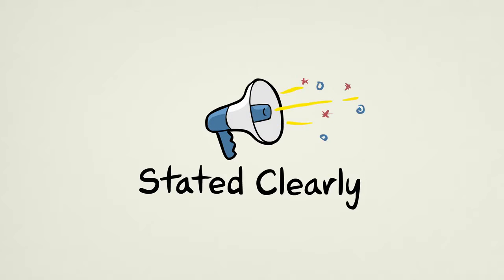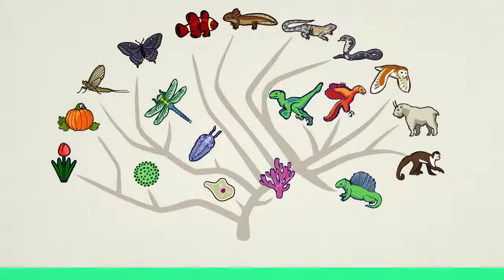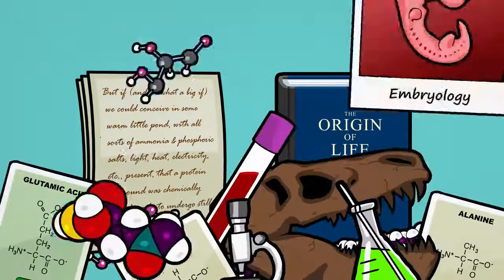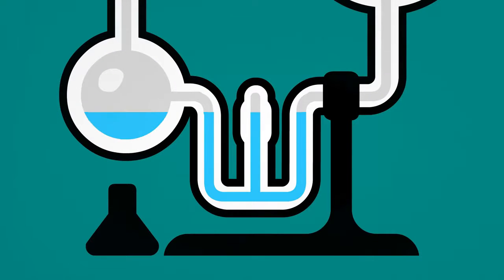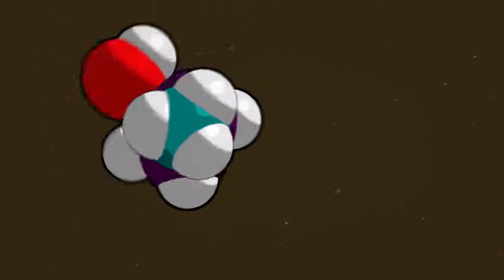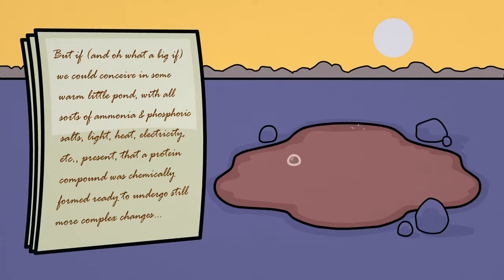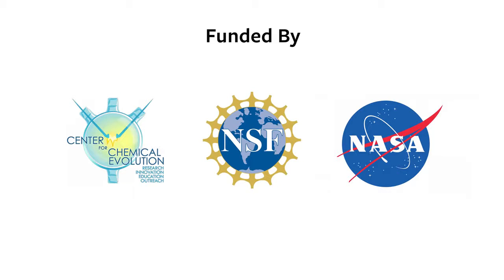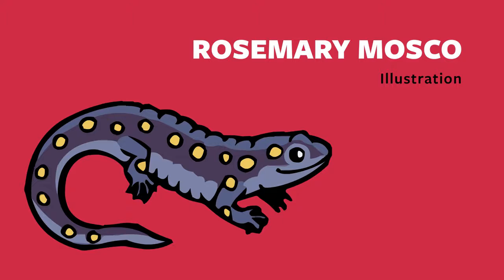¿Qué fue el experimento de Miller- Urey?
El experimento de Miller-Urey fue el primer intento de explorar científicamente ideas sobre el origen de la vida. Stanley Miller simuló las condiciones que pensaron que eran comunes en la antigua Tierra. El objetivo era poner a prueba la idea de que las moléculas complejas de la vida (en este caso, aminoácidos) podrían haber surgido en nuestro joven planeta a través de reacciones químicas simples y naturales.

El experimento fue un éxito en el que los aminoácidos, los componentes básicos de la vida, se produjeron durante la simulación. El hallazgo fue tan significativa que dio a luz un completamente nuevo campo de estudio: la química prebiótica.

Ahora, los científicos tienen razones para creer que los gases utilizados en la simulación de Miller-Urey en realidad no eran los mismos que los de la antigua atmósfera. Debido a esto, muchos experimentos probaron con una amplia variedad de ambientes y diferentes condiciones ambientales. Los resultados son contundentes: las moléculas de la vida se pueden formar en una amplia variedad de antiguas condiciones similares a la Tierra.

Muchas preguntas sobre el origen de la vida siguen sin respuesta, pero estos hallazgos dan un fuerte apoyo a la idea de que las primeras células vivas en la Tierra pueden haber surgido a partir de reacciones químicas naturales.

frascos sellados de algunas muestras de los experimentos de Miller originales han sido recientemente re-examinados con herramientas modernas. Muchas cosas interesantes fueron encontradas!!!